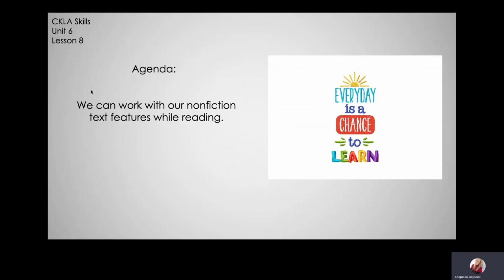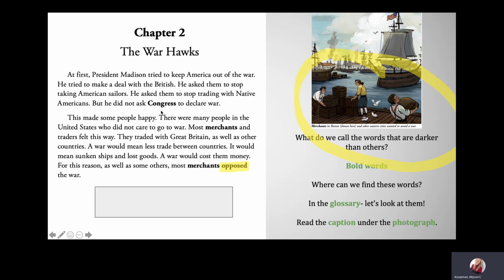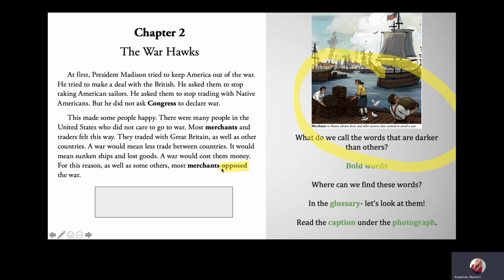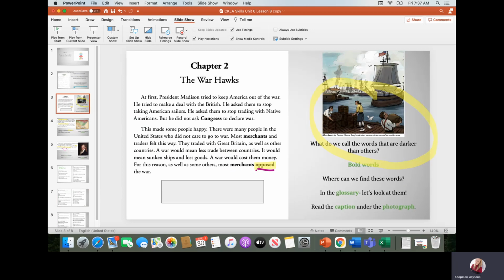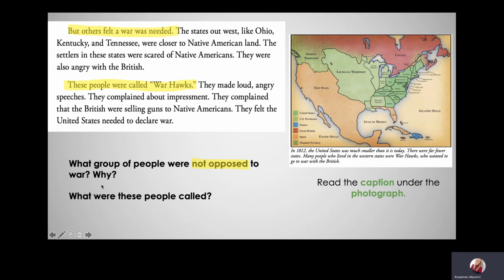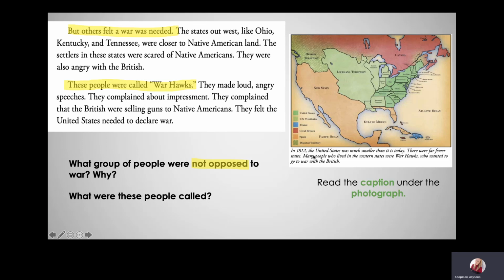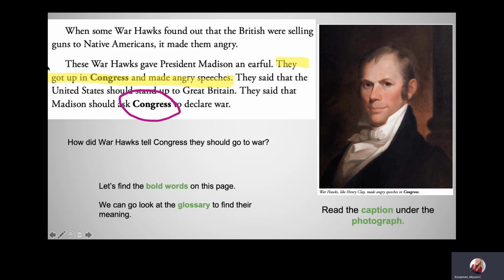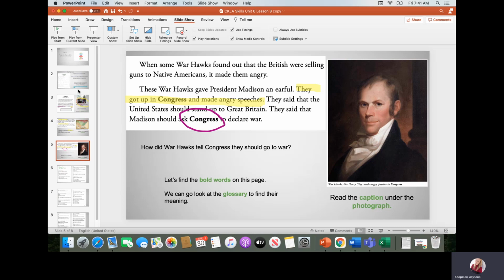War Hawks Read - Aloud